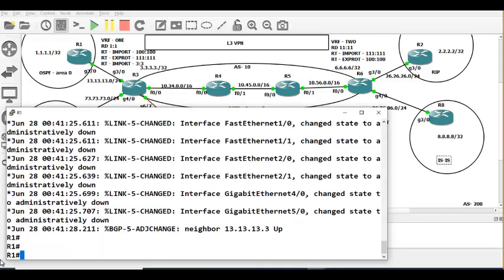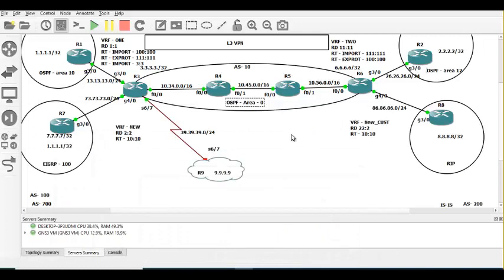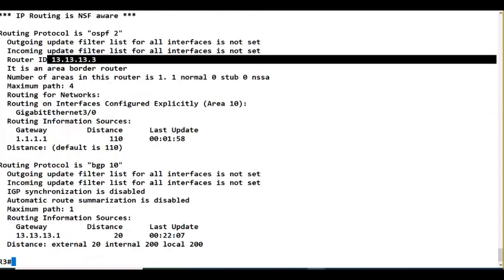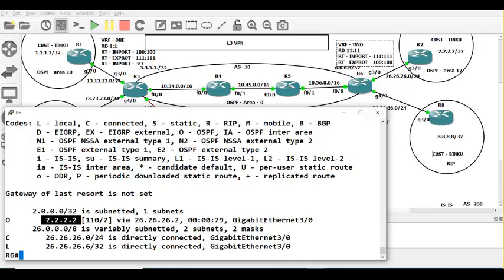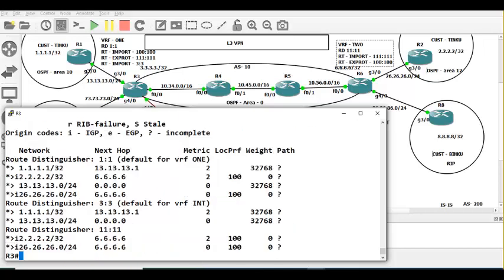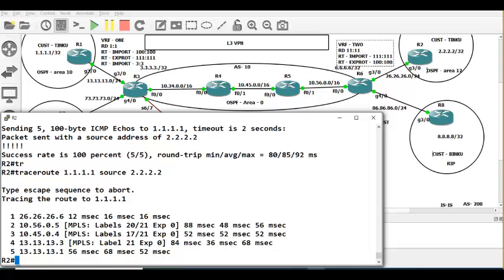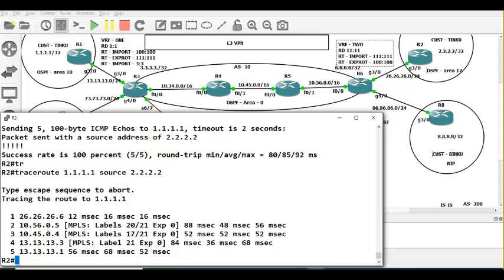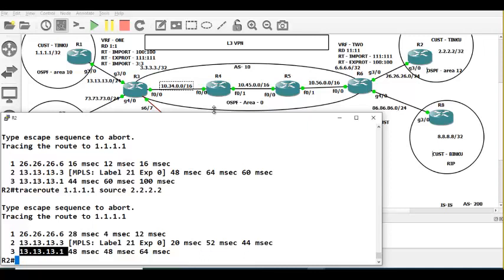MPLS June Part 10